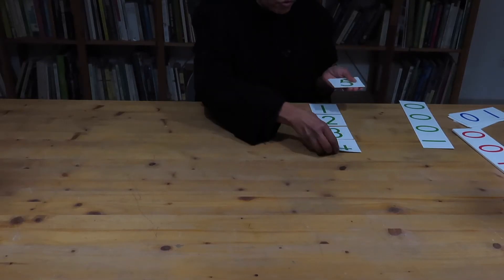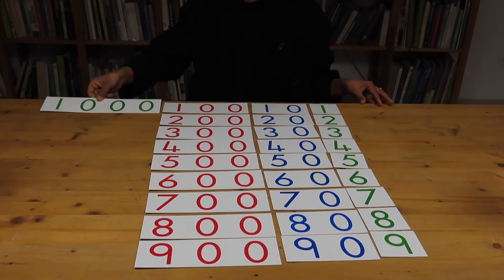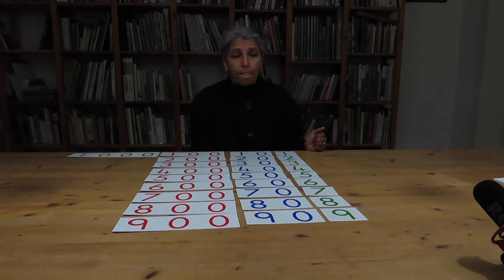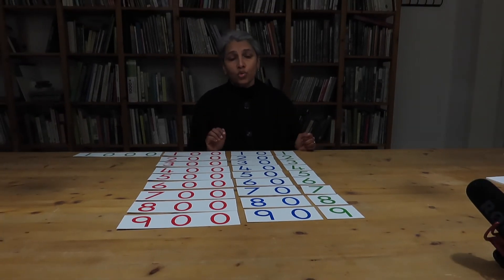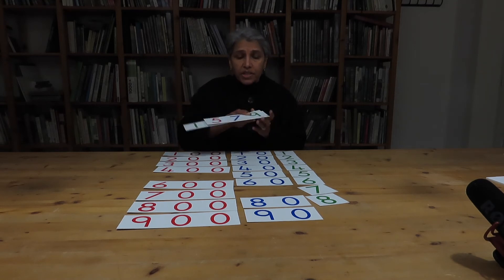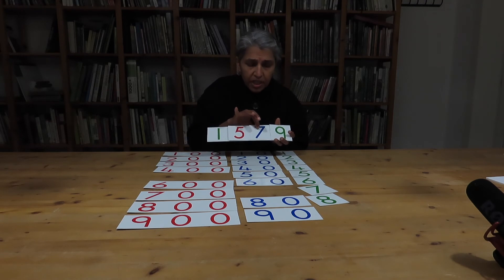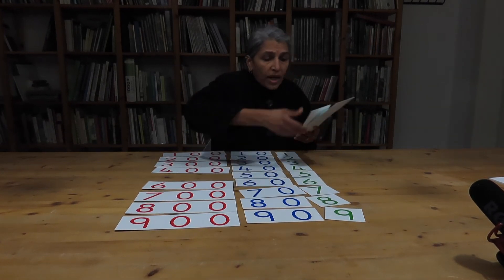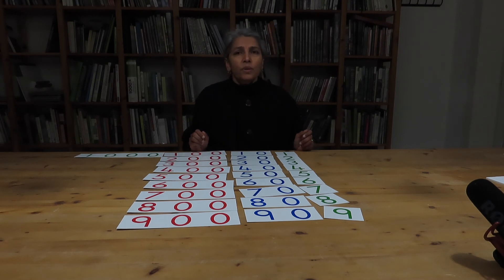Let's talk Montessori | Decimal system digit cards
A look at the beauty and the simplicity of Montessori materials.